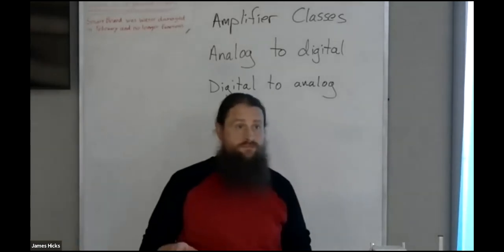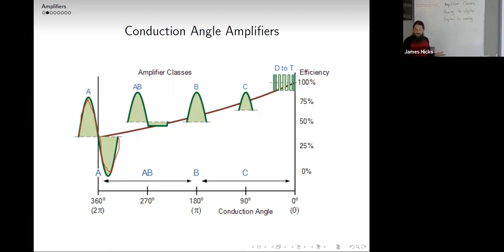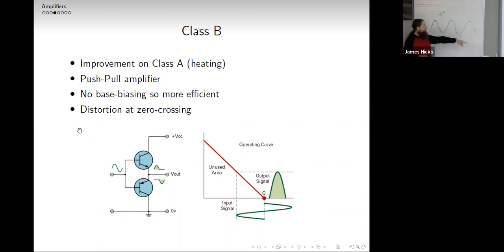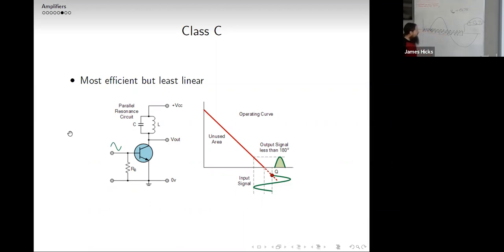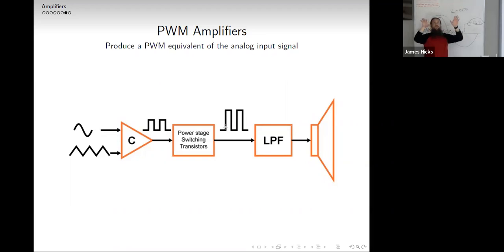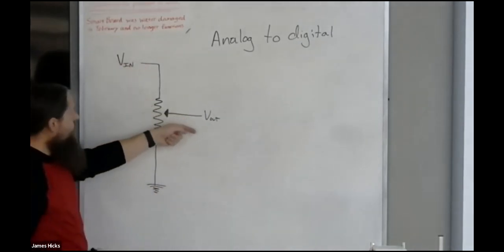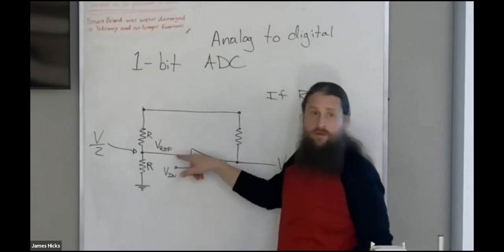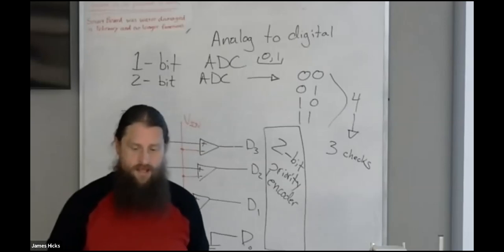Electronics BA 12 1 21